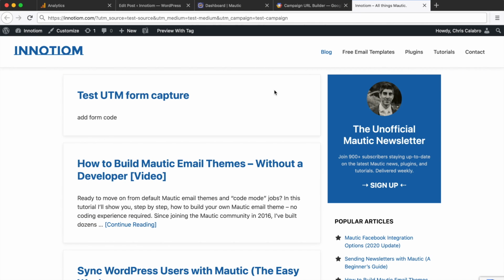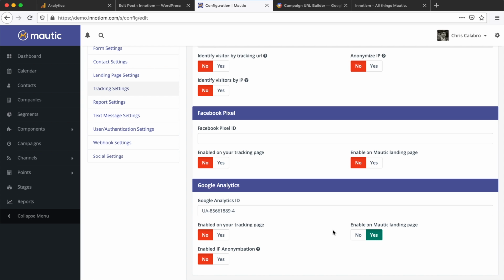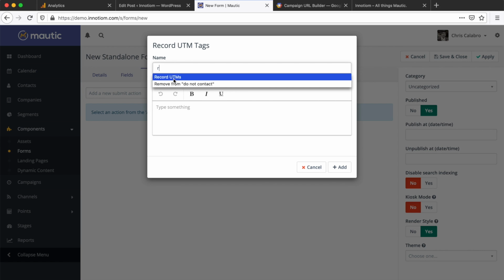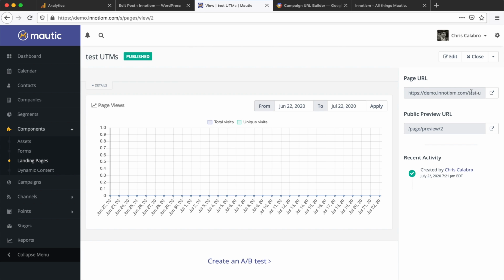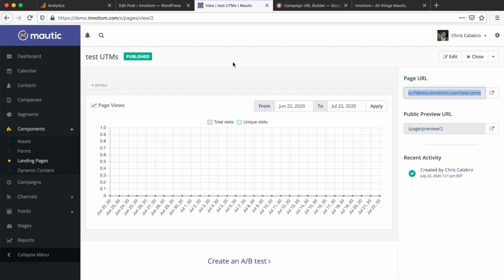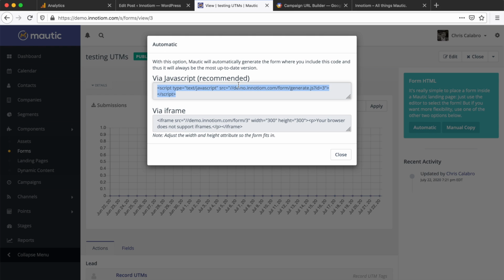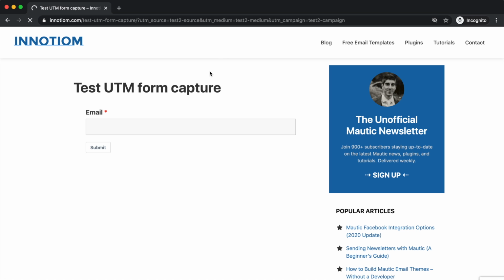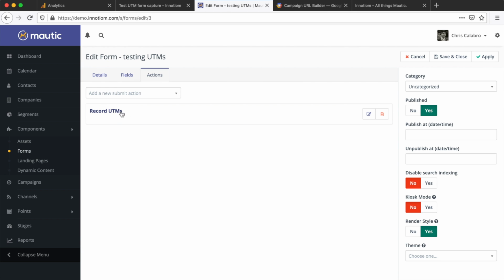How to Capture UTM Parameters with Mautic Forms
Learn to use Mautic forms to capture UTM parameters like utm_source, utm_medium, and utm_campaign on form submission.